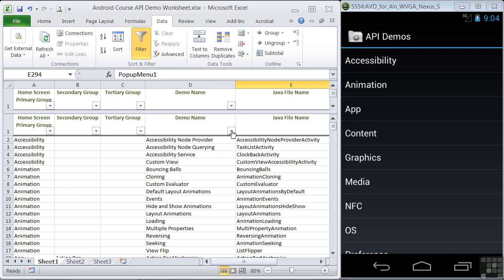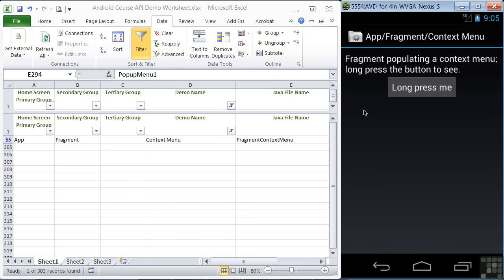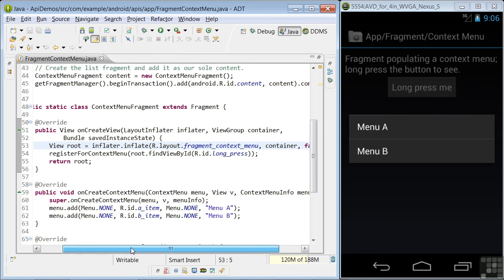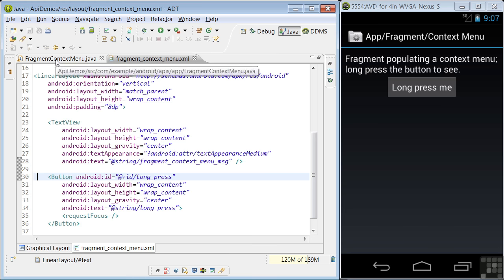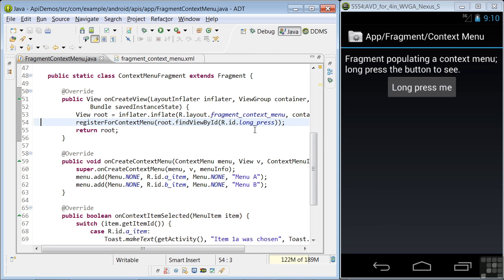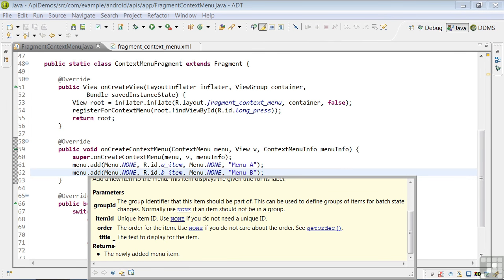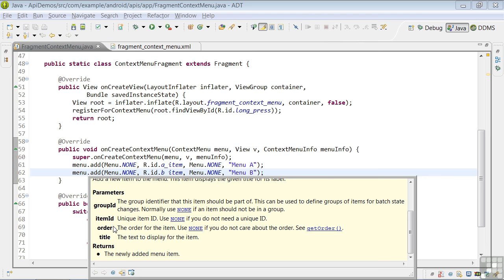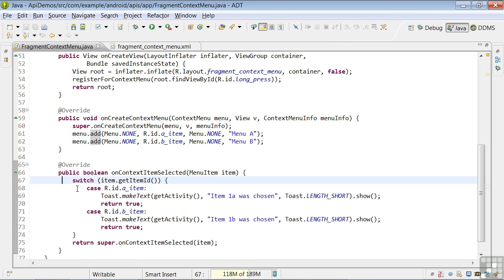Android lecture 68